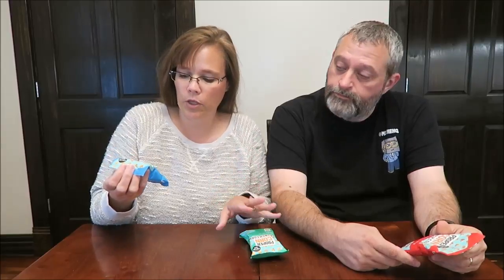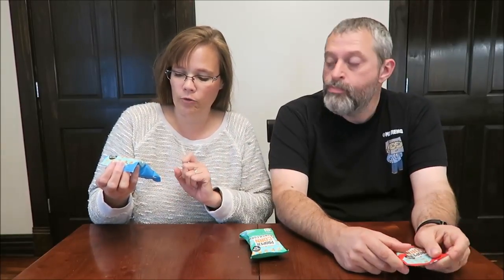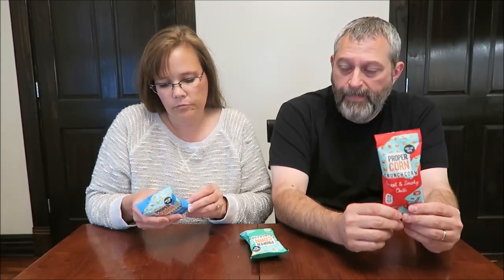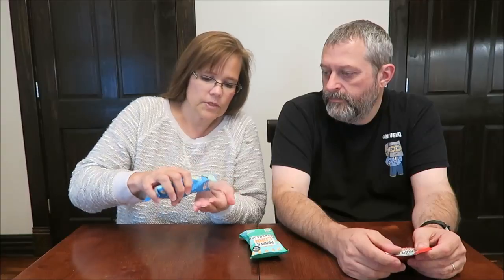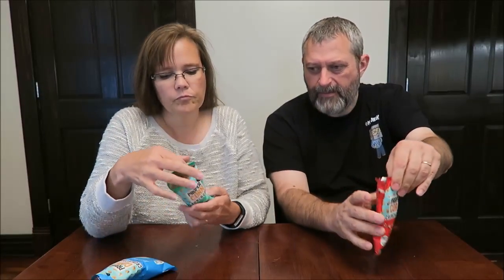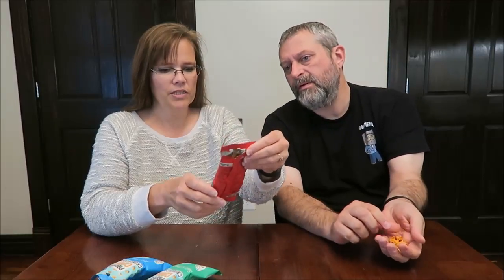Proper Corn Crunch Corn: Rock Salt, Sweet & Smoky Chilli and Salt & Vinegar Review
This is a taste test/review of the Proper Corn Crunch Corn in three flavors - Rock Salt, Sweet & Smoky Chilli and Salt & Vinegar. We bought these in Heathrow Airport in London.